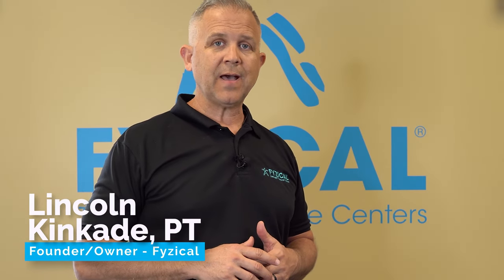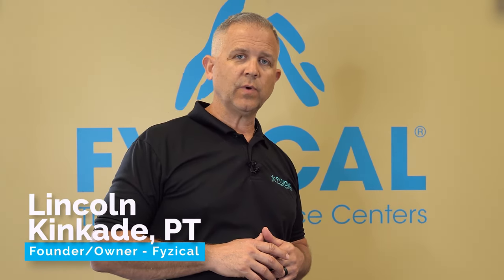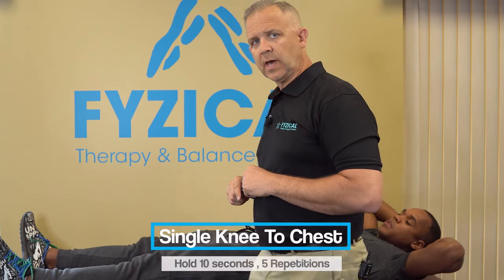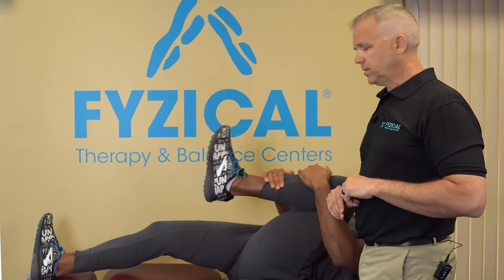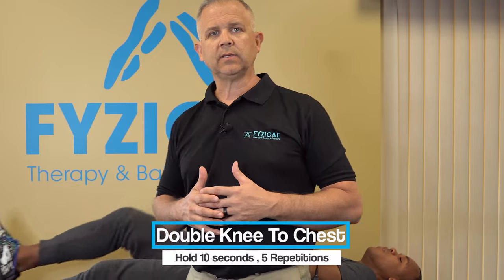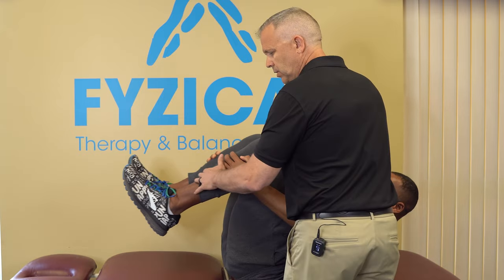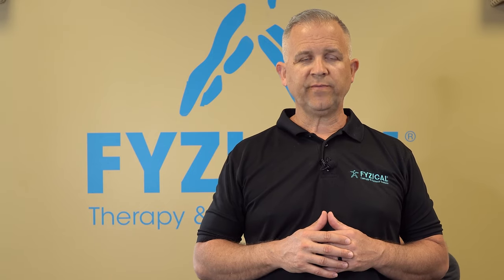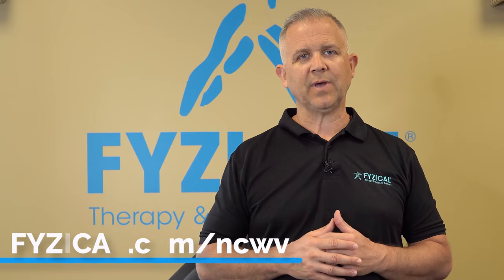How To Fix Low Back Strain | FYZICAL Morgantown, WV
Join in today's episode - How To Fix Low Back Strain

Do you feel pain in your back whenever you bend over? Does your lower back hurt whenever you're standing for a long time? Watch in today's episode as Lincoln will show you the best exercises to fix low back strain.

Chapters:
00:00 Intro
00:26 Low Back Pain Overview
01:02 Single Knee To Chest
01:43 Double Knee To Chest
02:21 Conclusion

Request an Appointment Now!

FYZICAL Star City (Morgantown)
Address: 3411 University Ave, Suite 1, Morgantown, WV, 26504

FYZICAL Sabraton
Address: 3227 Earl L Core Rd., Morgantown, WV, 26508

FYZICAL Morgantown is unlike any therapy clinic you've been to before. At FYZICAL Morgantown, our highly skilled, compassionate team of physical therapists are 100% focused on achieving optimal health and wellness for you so you can get back to living the life you enjoy.

Sciatica is a term that describes symptoms of pain, numbness, and/or weakness that radiate along the sciatic nerve from the lower back to the buttocks and leg. The medical term for sciatica is lumbar radiculopathy.